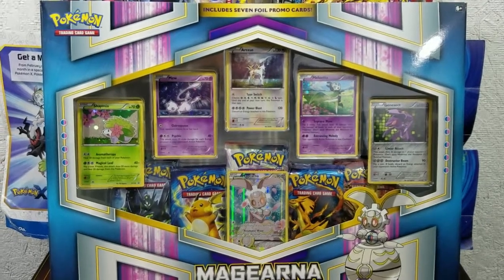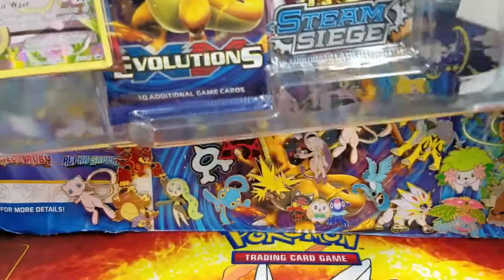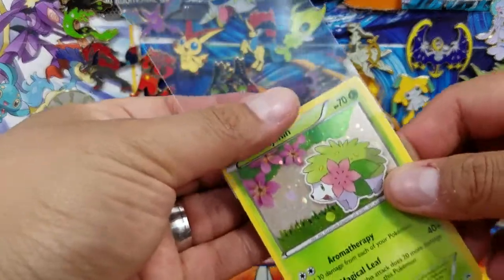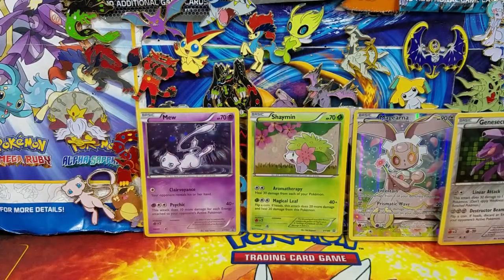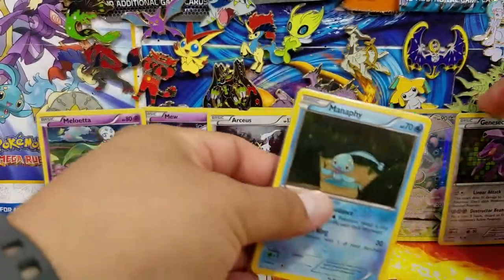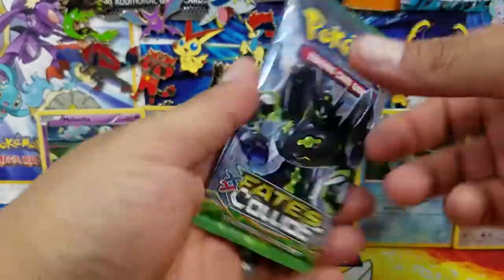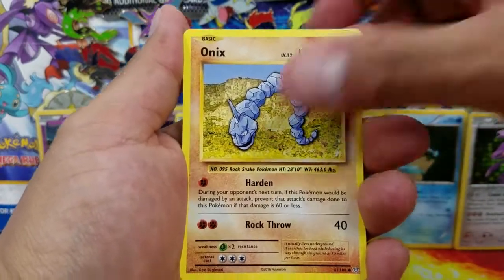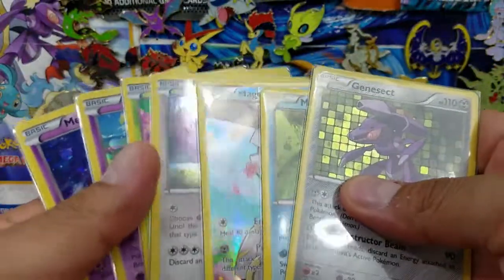POKEMON MAGEARNA MYTHICAL COLLECTION BOX! GIVEAWAY!! FIREMARSHALL YT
Hi all here we open another Magearna mythical collection box. Will this one be better?

Video #211

FOR TRADES MAKE SURE YOU INCLUDE
A STAMPED ENVELOPE!